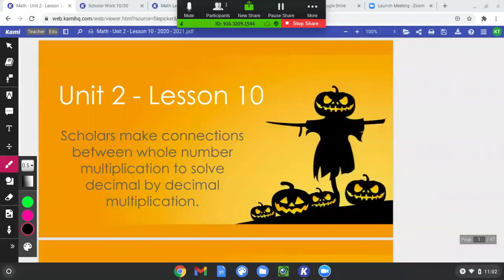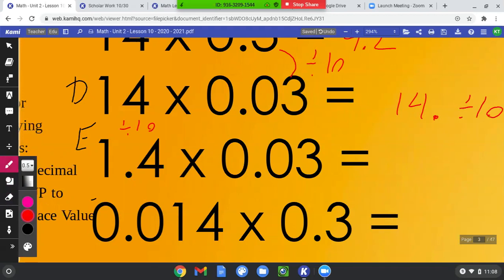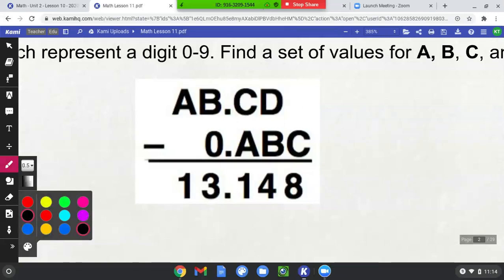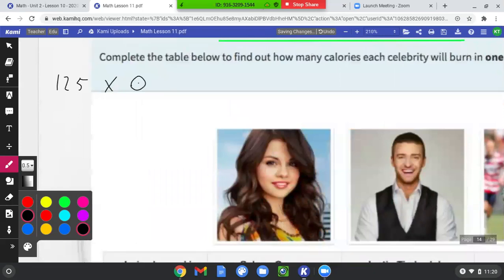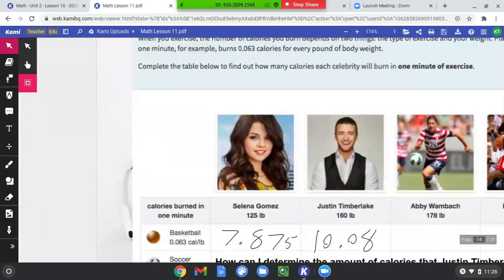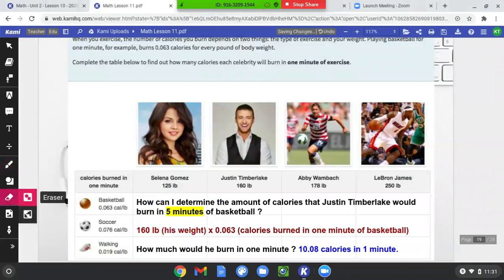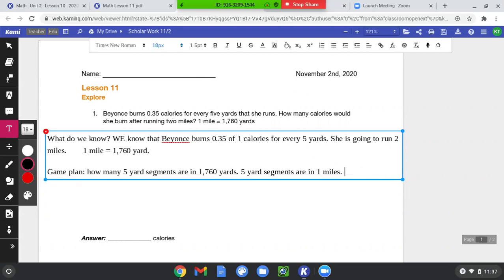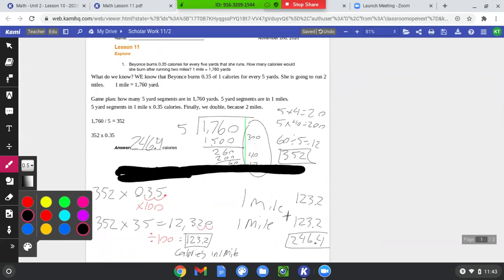Unit 2 Lesson 10-11 Lecture and Practice Problems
Lesson 10
Scholars make connections between whole number multiplication to solve decimal x decimal multiplication.

Through the investigation of this lesson, scholars will come to make predictions about reasonable answers by comparing areas of squares. Scholars are asked to compare decimal multiplication strategies with whole number strategies to get at the idea that you can adjust with the power of ten at the end. For example, if scholars are solving 1.4×0.3, they can rewrite this original expression as (14×0.1)×(3×0.1) →(14×3)×(0.1×0.1) → (42×0.01). Scholars are comfortable using the standard algorithm and area model for multiplication and this lesson should extend this understanding to decimals.

Lesson 11
Scholars multiply decimals.

Lesson 11 requires scholars to multiply whole numbers (to the hundreds place) by decimals that are less than 1. In order to reason about place value and reasonable answers, use the number string to develop their ability to make predictions about products and compare the relationships between problems in the string. During the Explore, focus your conversation around reasonability and flexible strategies for decimal multiplication. Scholars should be able to explain how they know the decimal point is in the correct spot.